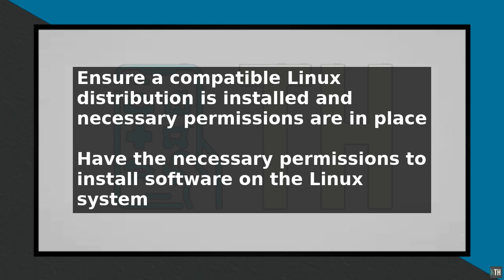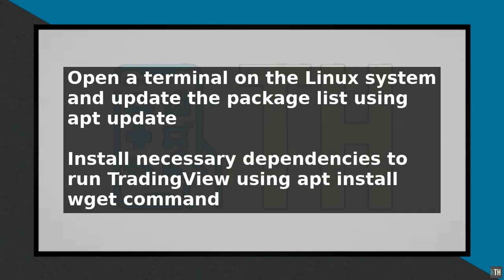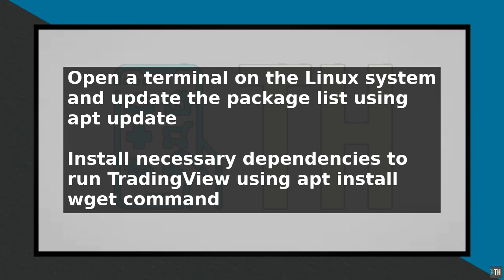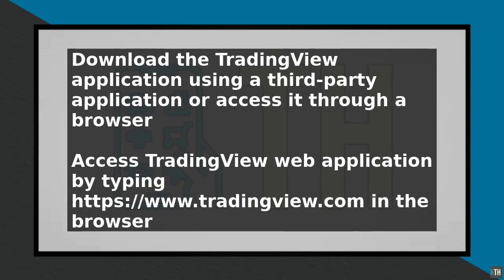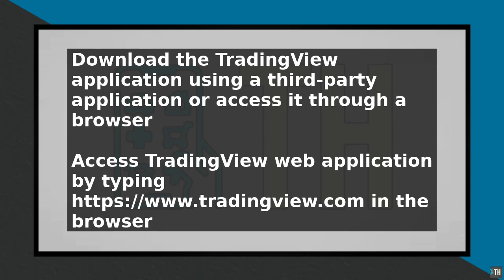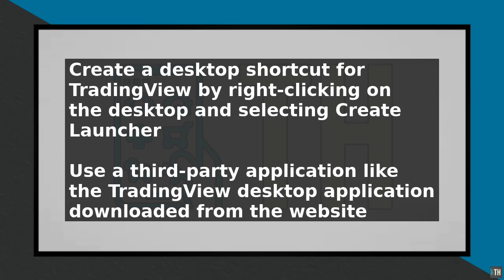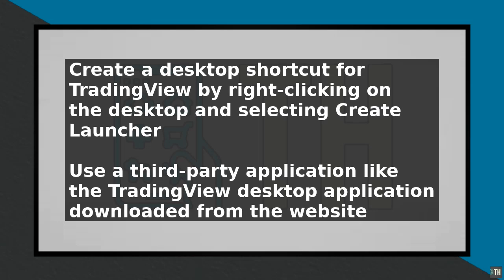How To Download Tradingview On Linux (2025)